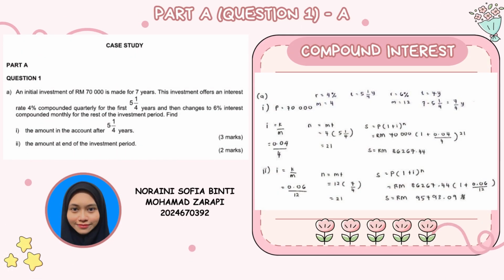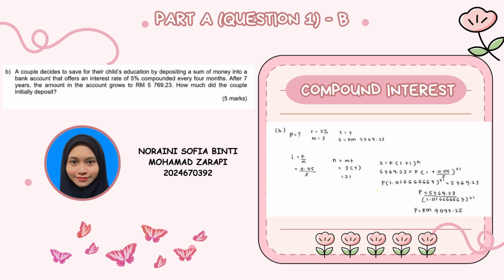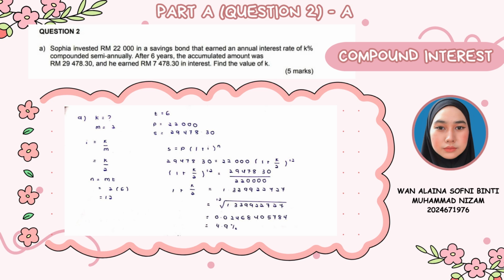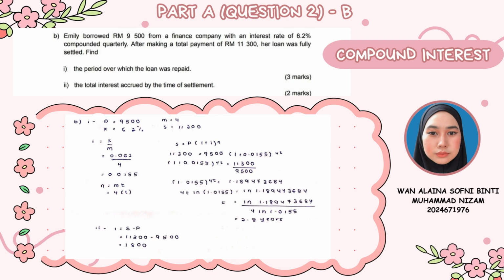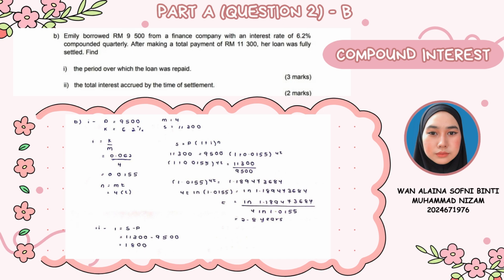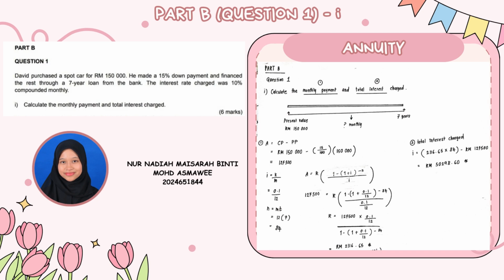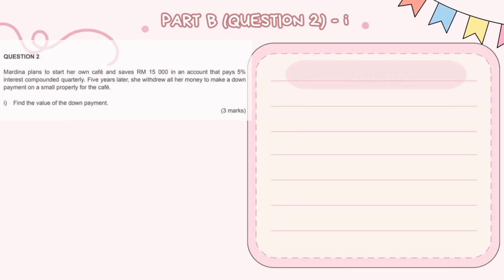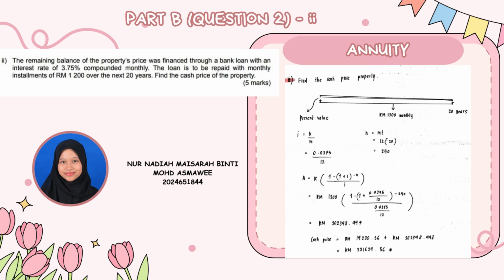BUSINESS MATHEMATIC MAT112 (GROUP PROJECT) TIC1101D